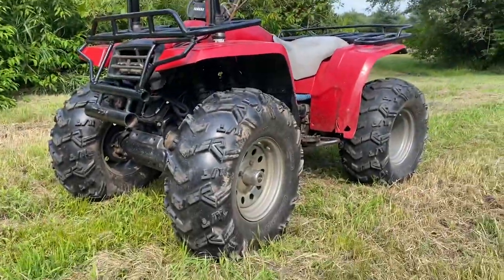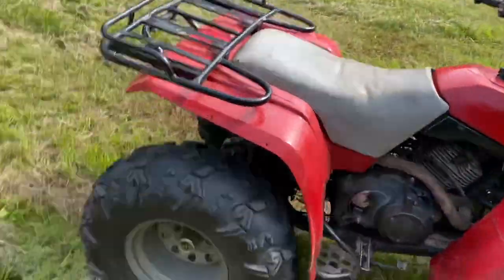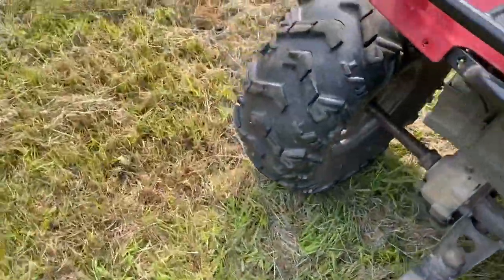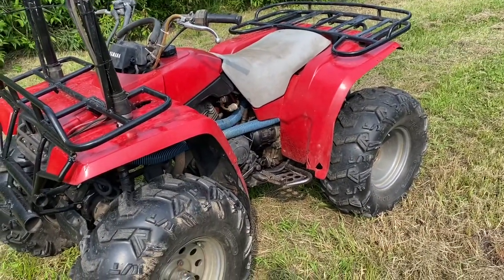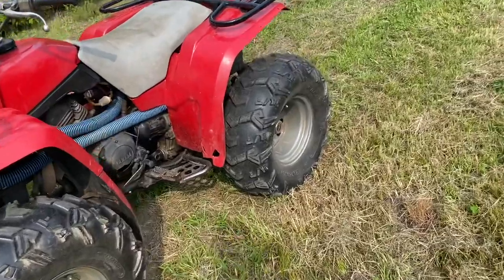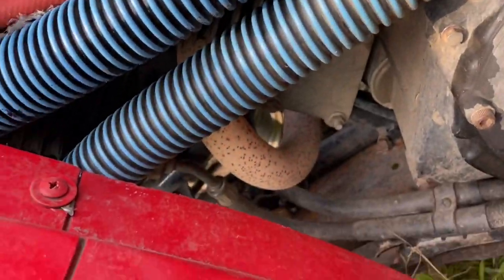I panted my quad (awesome drifting)